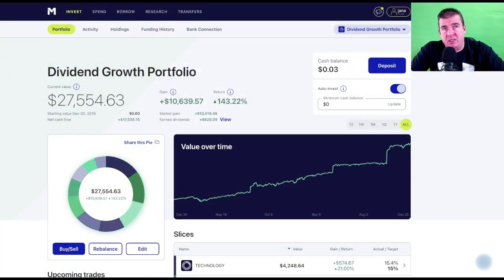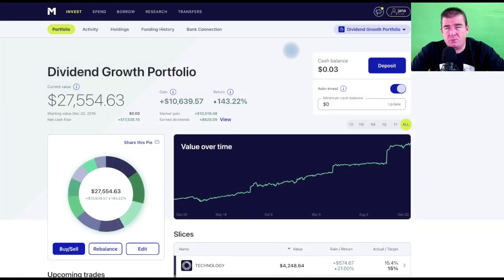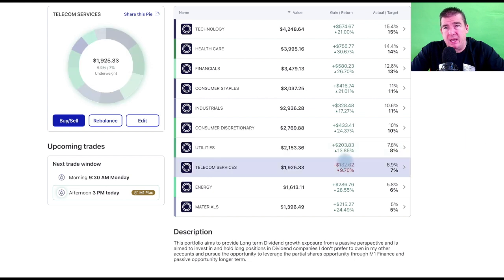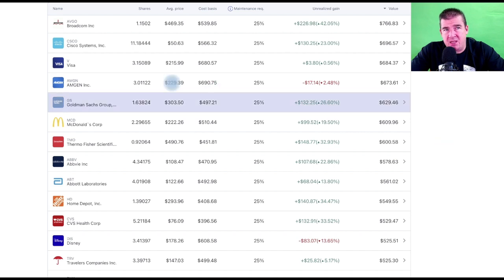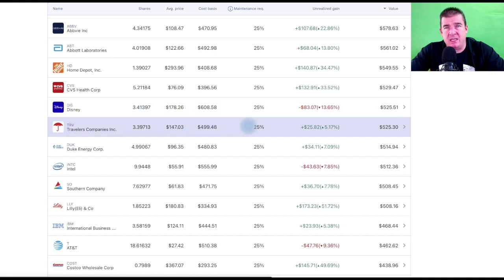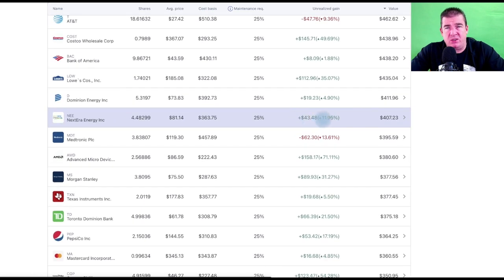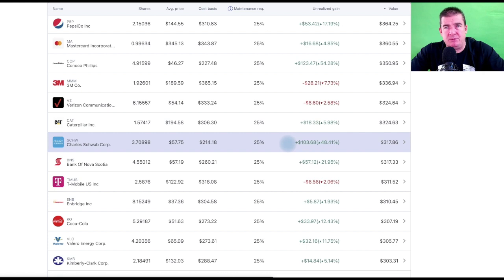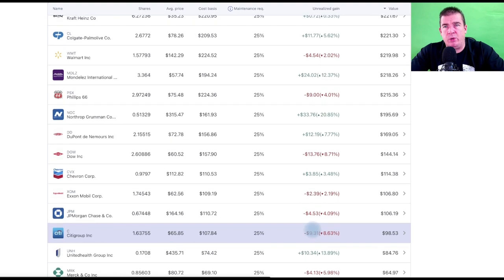8 Stocks vs. 80 Stocks Which is Better? Dividend Portfolio vs. High Yield Savings Account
How to Build you own CustomETF with the power of portfolio building through M1Finance. I'll share how I've basically build my own CustomDividendPortfolio with 79 dividend stocks that pay passive income while I'm doing other things!

✅ INVESTOR TOOLS: 🛠